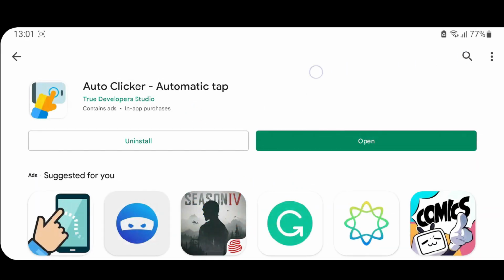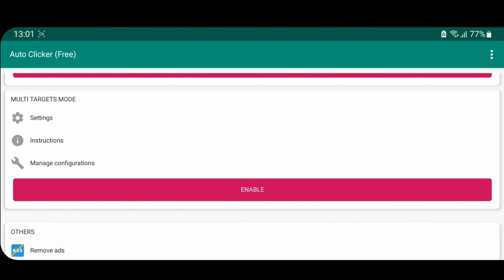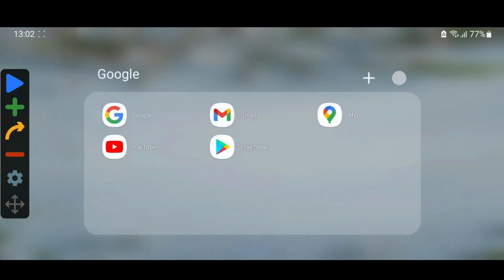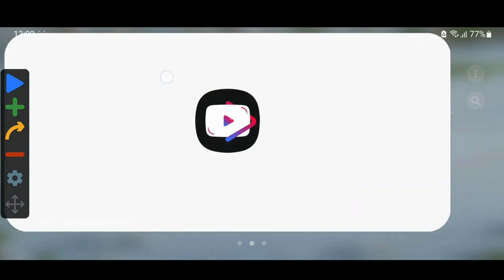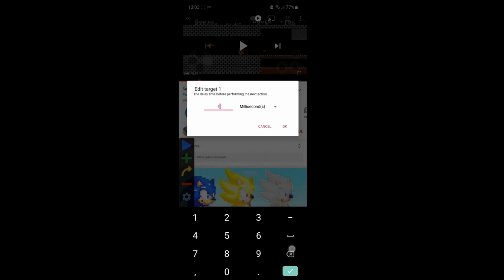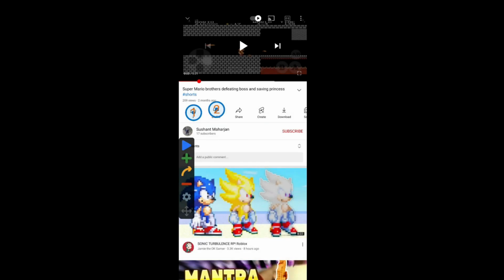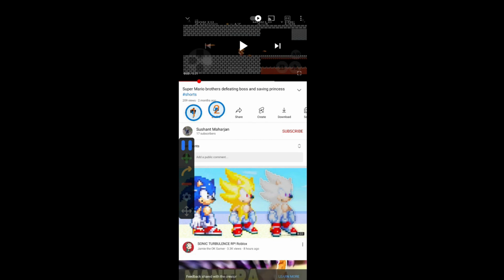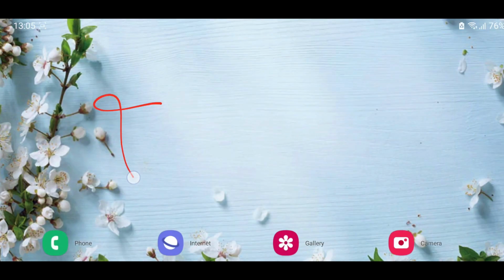How To Auto Clicker On Android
You can use the auto clicker tool for games, and applications.. You can try experimenting with anything you wanted ethically :)
Note: please don't use this tool for unethical purpose :)
this video is not intend to teach you how to break stuff.. i am just trying to help you on how to automatically click on android